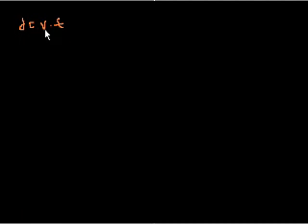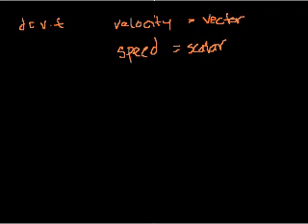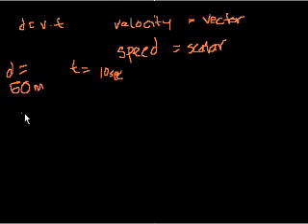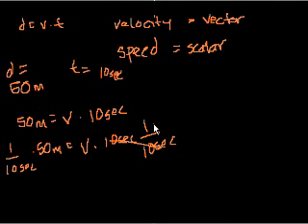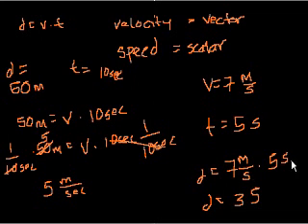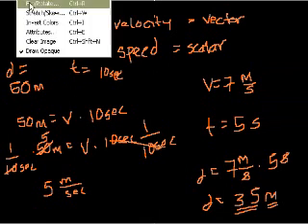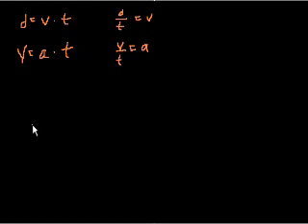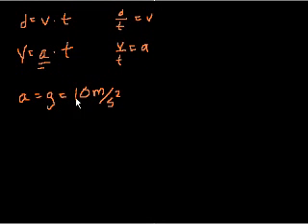Introduction to motion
Introduction to basic physics of motion.    Introduces the concept of variable velocity/acceleration.